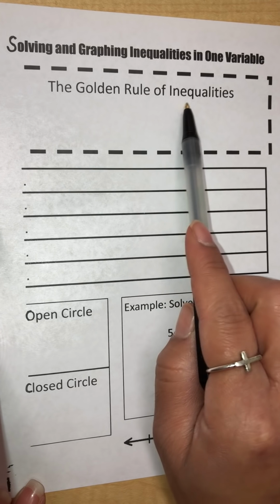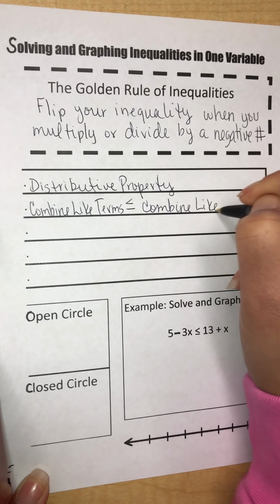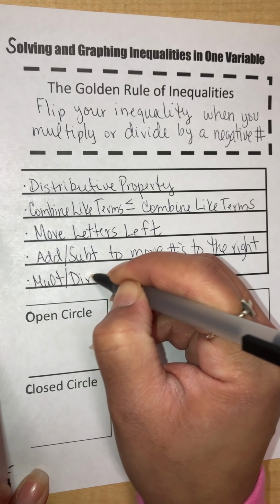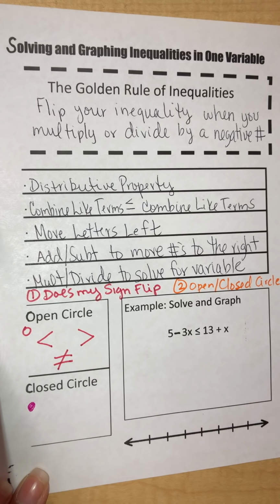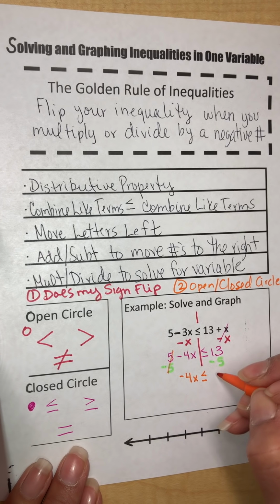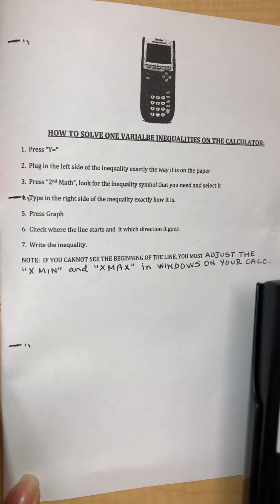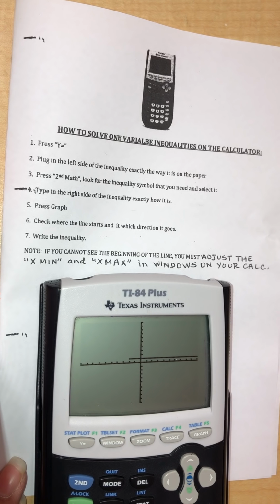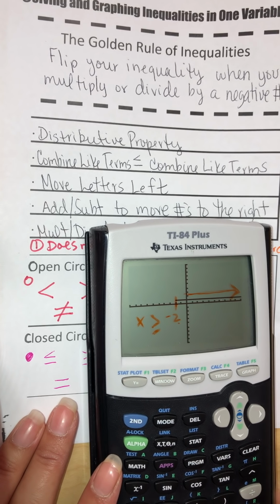multi step Ineq NOTES